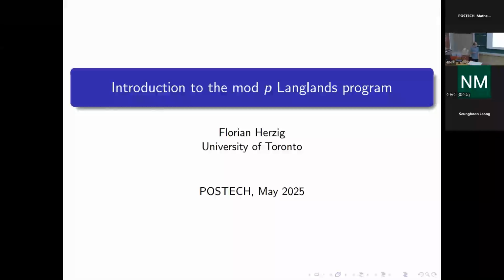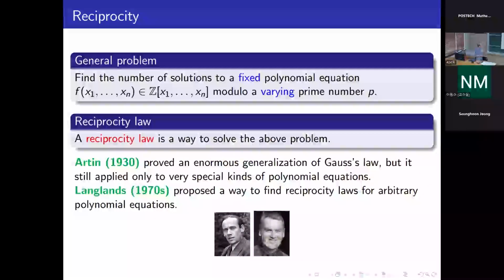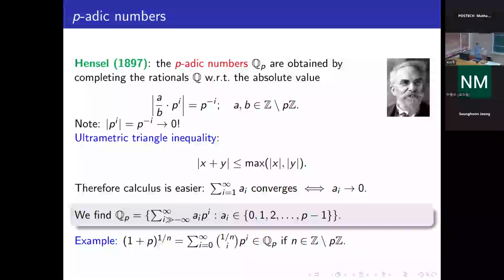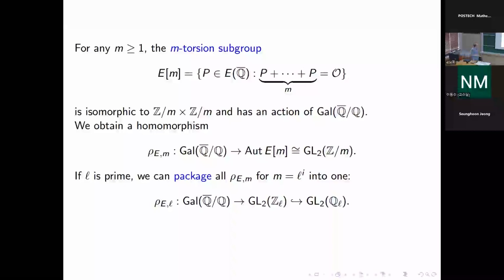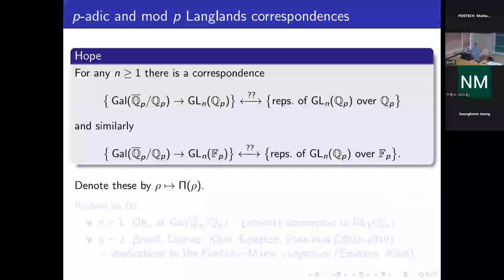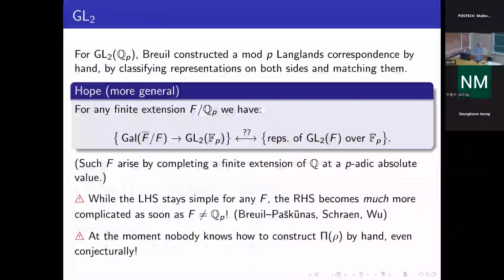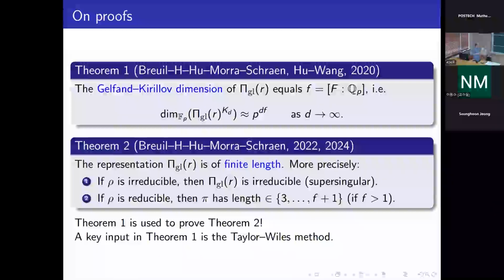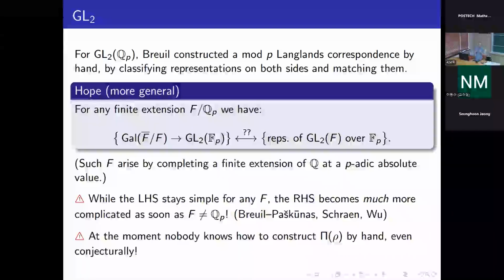[Colloquium] Introduction to the mod p Langlands program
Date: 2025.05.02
Speaker: Florian Herzig(University of Toronto)
Title: Introduction to the mod p Langlands program

포스텍 수학과#포항공대수학과#콜로퀴움